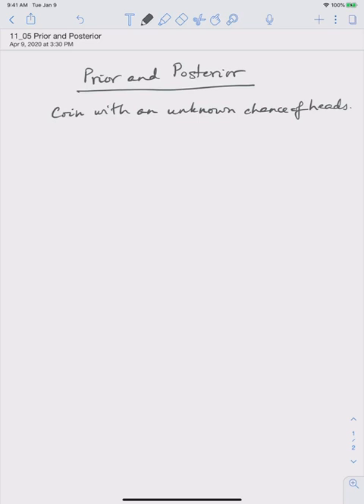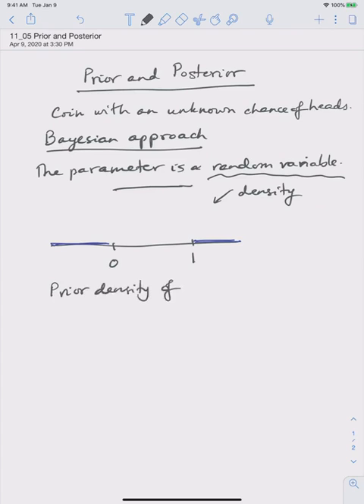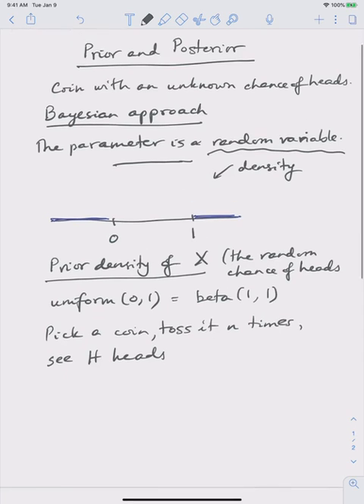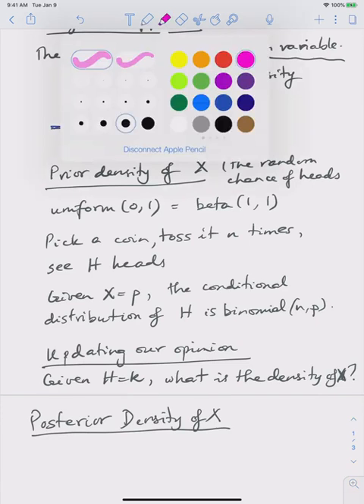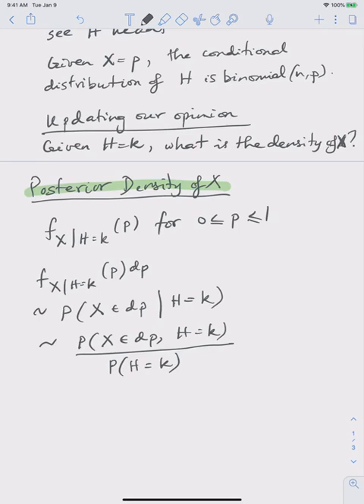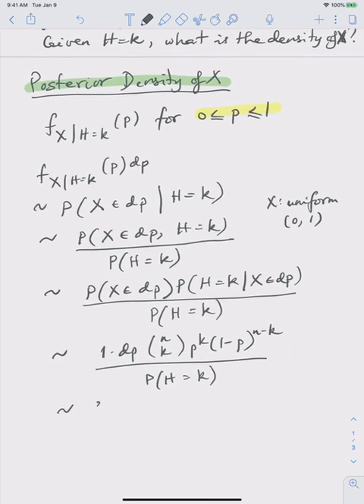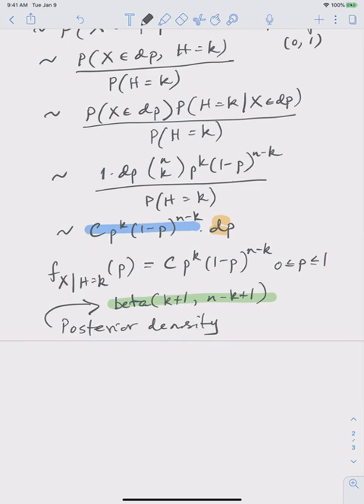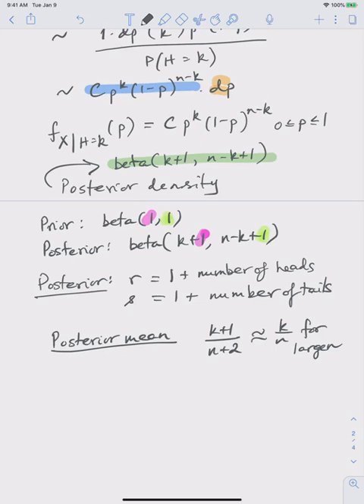Prior and Posterior Densities